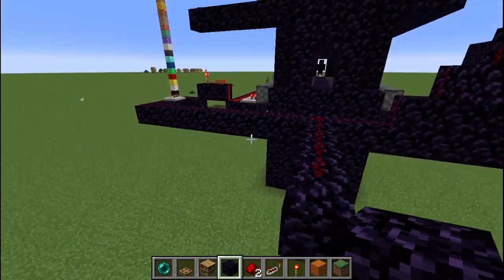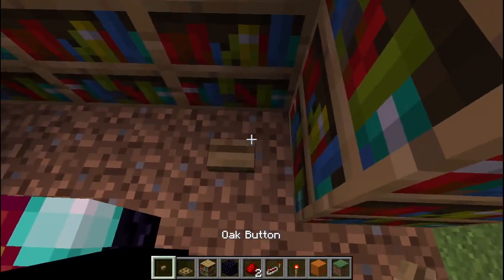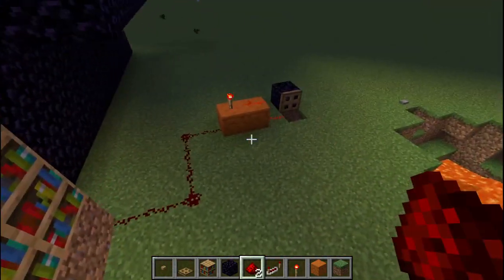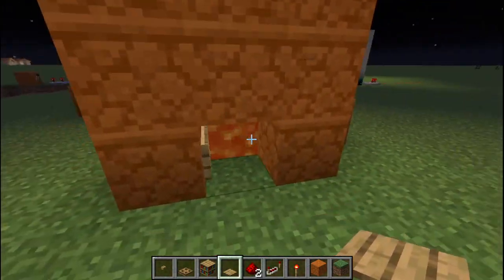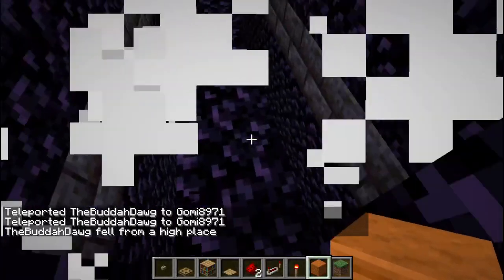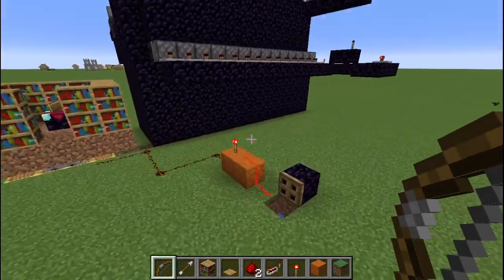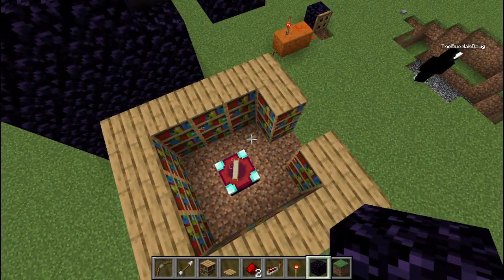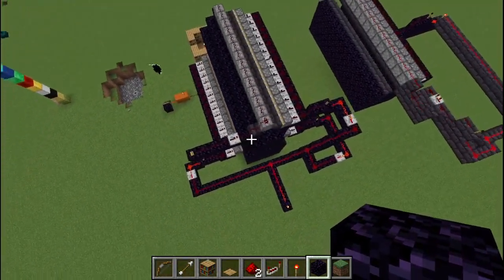Insane traps in minecraft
crazy traps that are sure to kill your friends and enemies.